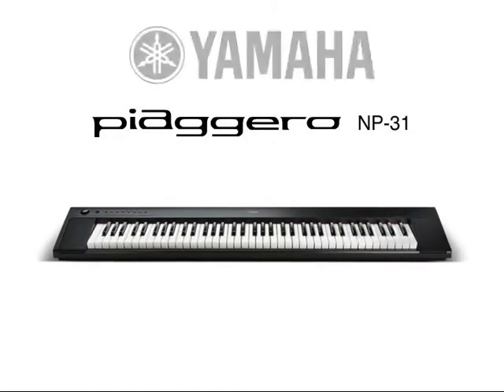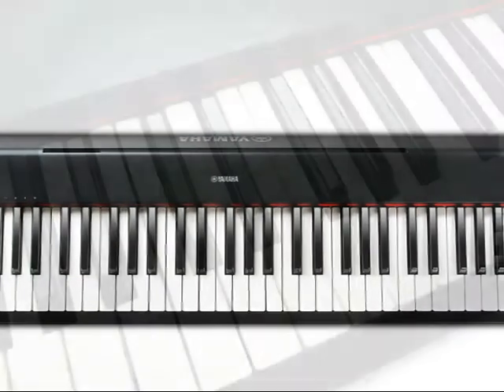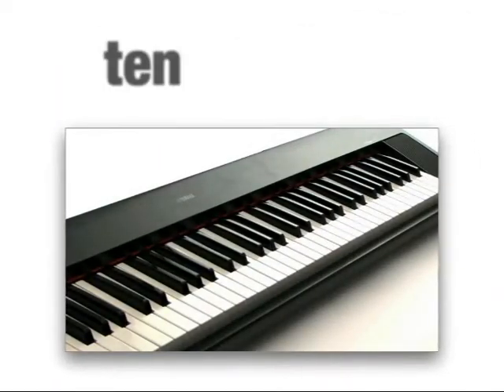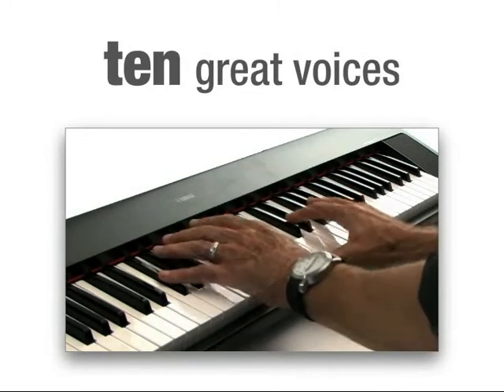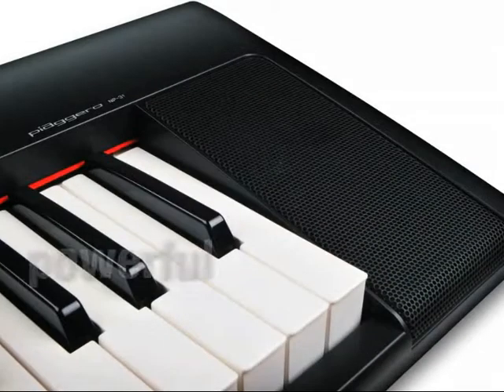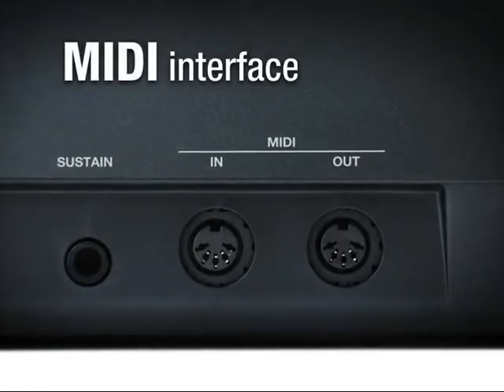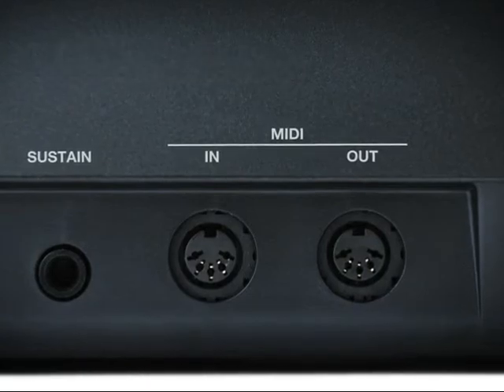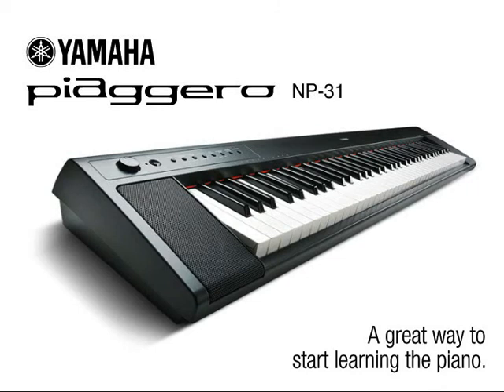Yamaha NP-31 Digital Piano Demo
Piaggero Series - 76-key, slim, light and compact design, graded Soft Touch keyboard, AWM stereo sampling, built-in stereo speaker system, battery power or AC adaptor, auto power off and more